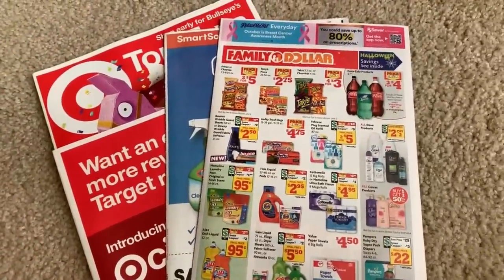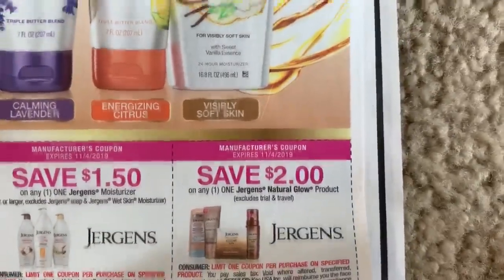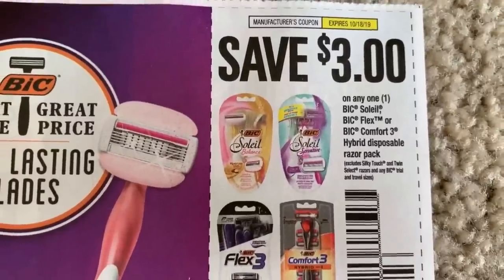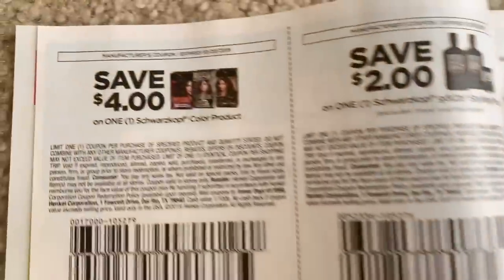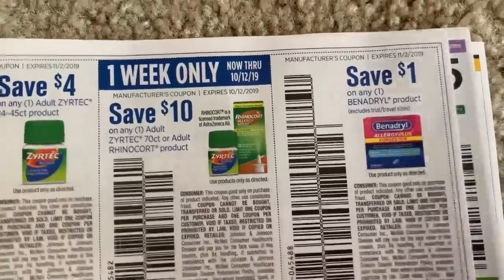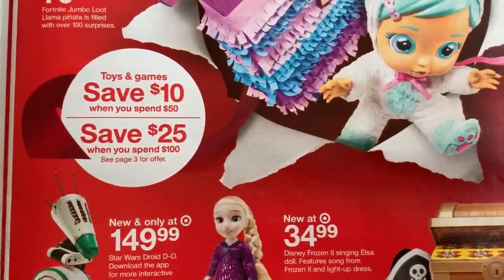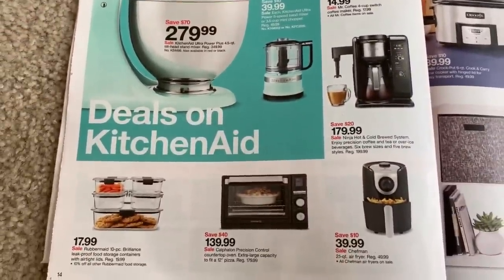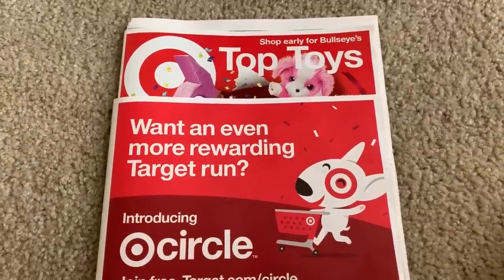10/6/19 WHAT COUPONS DID I GET? | TARGET AD PREVIEW 👀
Thanks a bunch for watching!!! Here's to a fab week in couponing!!!
Target Ad Preview starts at 11:30.

Love & hugs. Luellen ❤️💜💛💚💙

Write to me...I would love to hear from you:

Please write to me at:

1147 Brook Forest Avenue #23